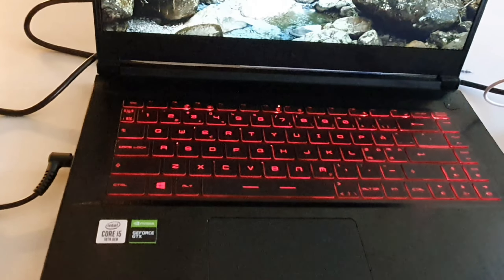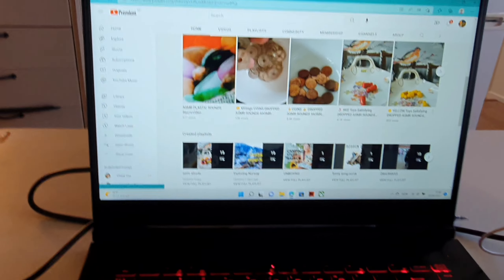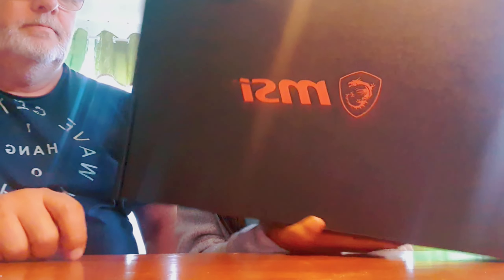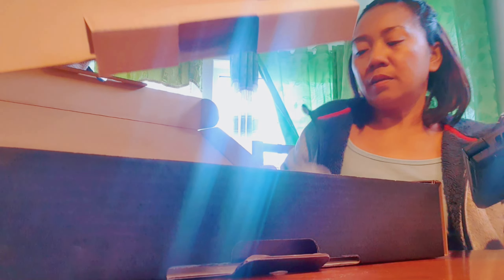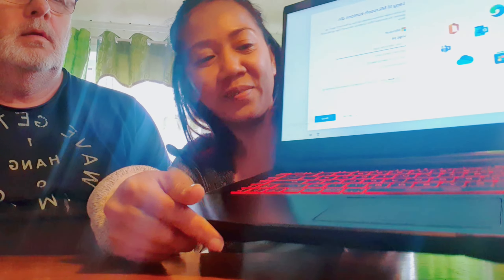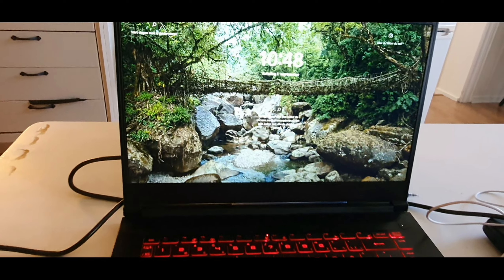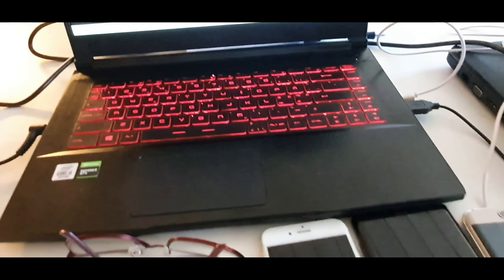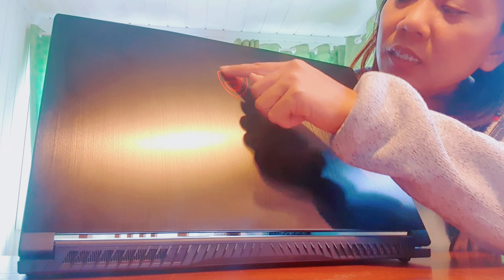Unboxing of NEW MSi TRUE GAMING GF65 THIN LAPTOP.